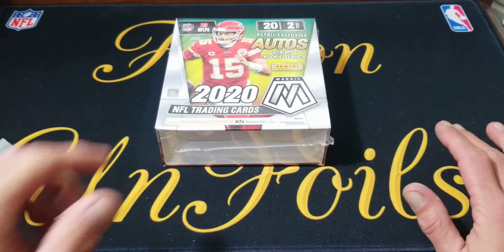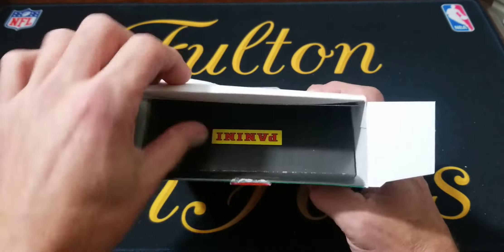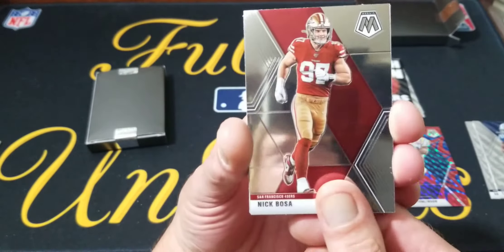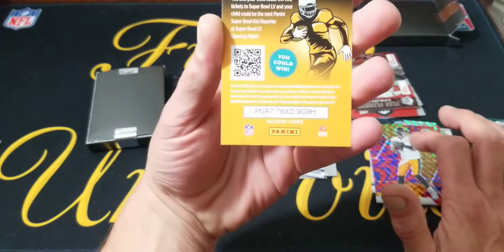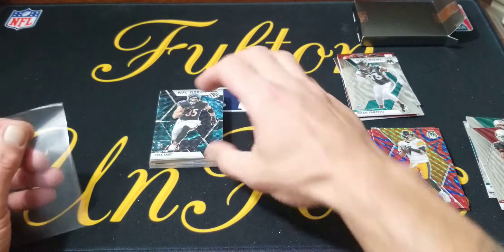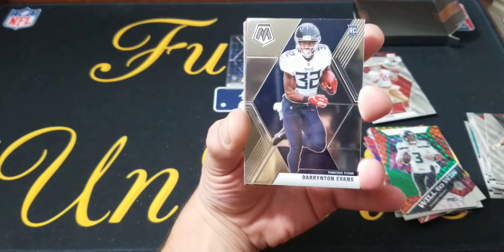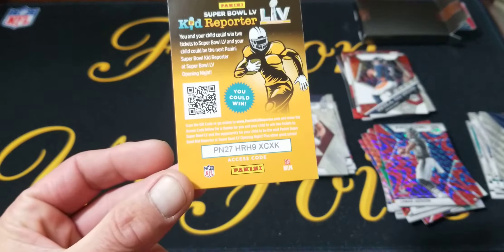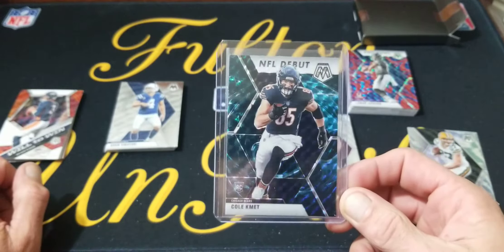2020 Panini Mosaic Football Megabox Opening/ PC Hit!!